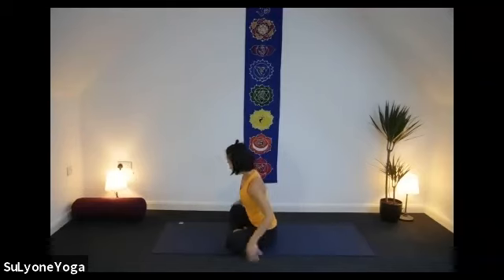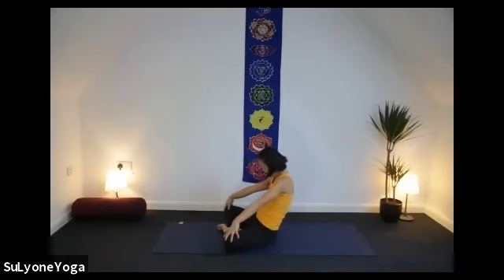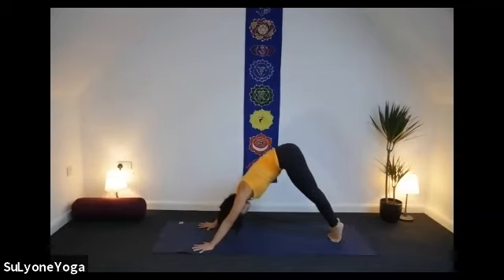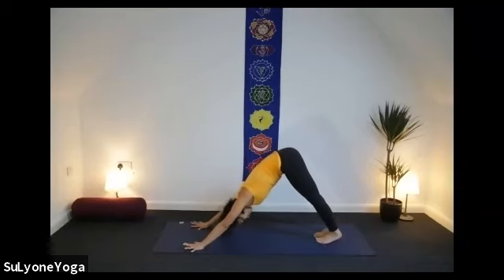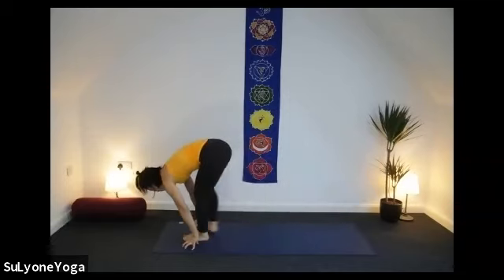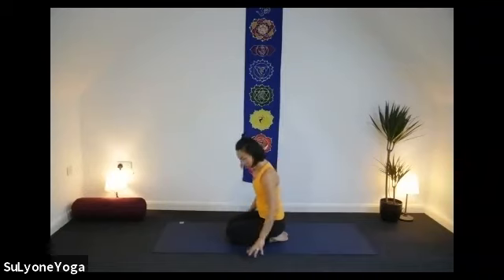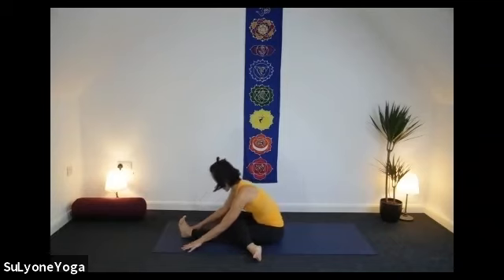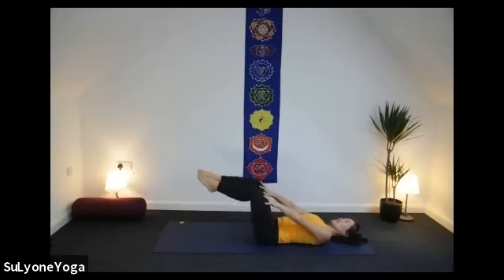Energising Flow Yoga Sequence/50min/lower back & back bend -척추후굴의 움직임으로 허리의 활력과 강화을 위한 요가 시퀀스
Energetic flow sequence focusing on the lower back, ideal for anyone who sits a lot or has stiffness and concerns over flexibilty.  Lots of tips for alignment as well, during the sequence on how to aid your yoga practice - in particular use of blocks or blankets when you are sitting.  Finally, this sequences also encourages you to keep focus in the moment during your yoga practice.

허리와 골반의 다양한 움직임과 척추 후굴의 중심으로 한 요가 동작들로 구성된 활력있는 Sun Salutation / 태양경배 자세의 변형동작 시퀀스 입니다.  척주의 정렬/자세 의 대한 정보를 포함하였고, 앉은 자세일때 허리가 구부러짐을 방지하기 위해 담요나 블록등을 사용하기를 권합니다.